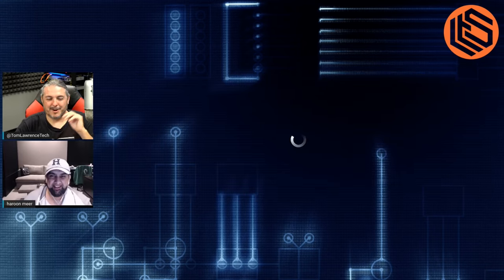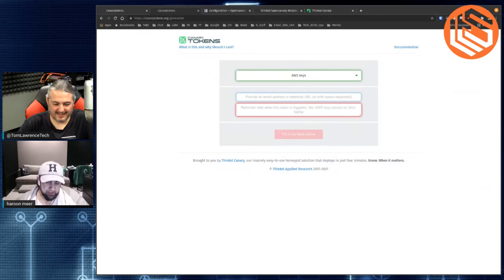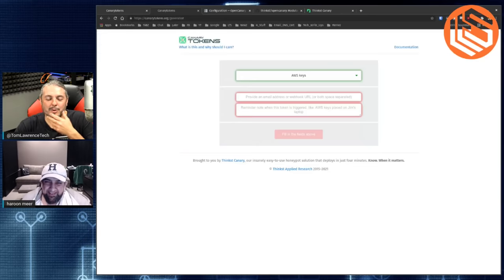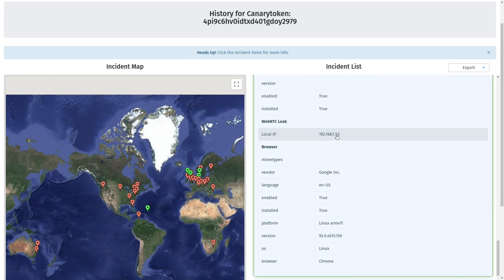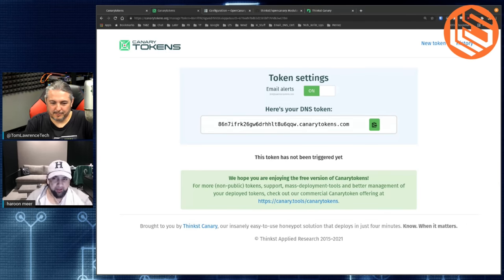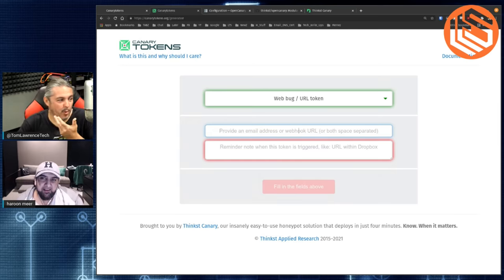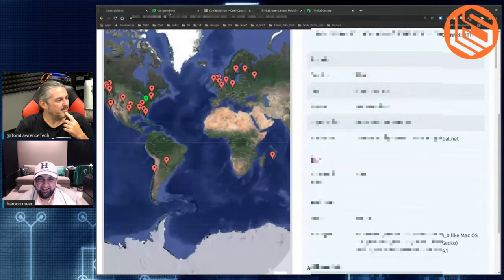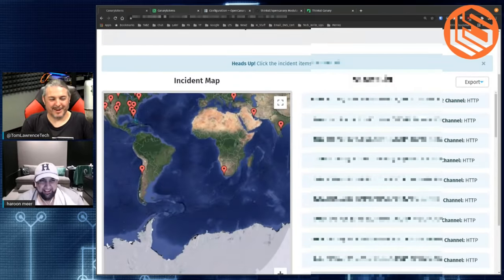Why You Should Be Using These Free Canary Tokens To Detect A Breach!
Where to make the free tokens, no sign up needed

⏱️ Timestamps ⏱️
00:00 Canary Tokens Haroon Meer
01:55 What Are Canary Tokens
04:33 Creating Canary Tokens
05:34 Triggering Tokens
09:57 AWS Canary Tokens
12:50 Canary QR Code
13:42 Windows Folders